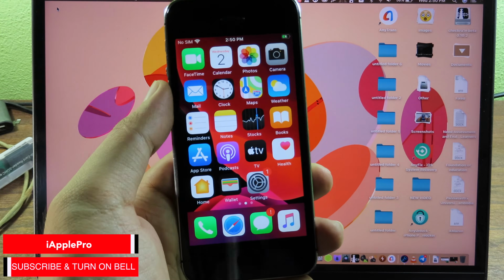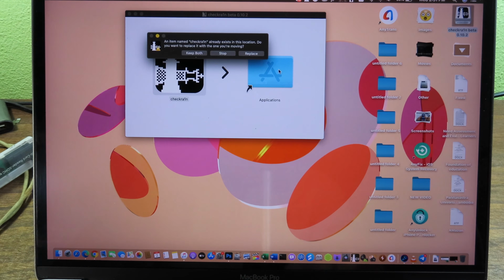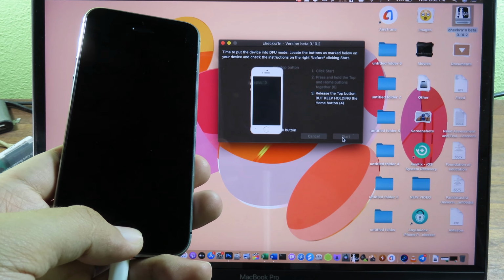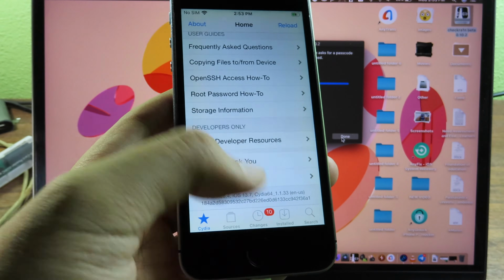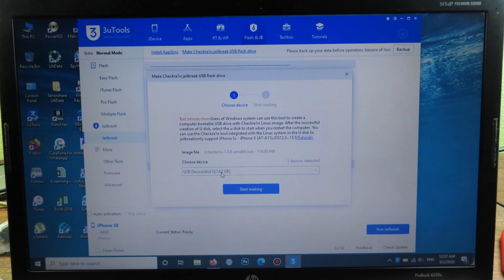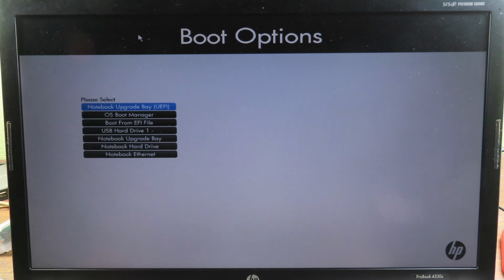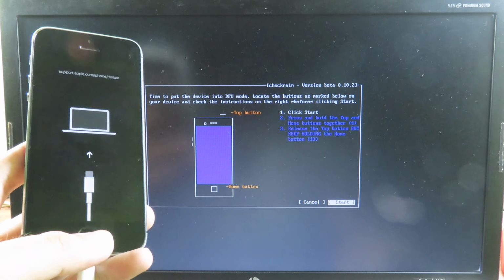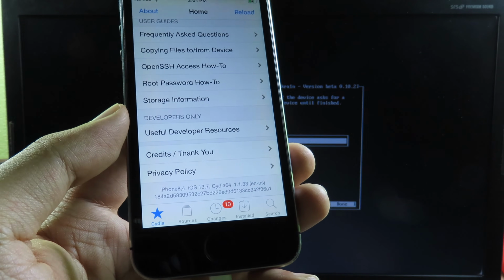How to Jailbreak iOS 13.7 & Install Cydia - Windows & Mac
Try Tenorshare ReiBoot ) to fix all kinds of jailbreak problems like stuck on Apple logo, screen won't turn on, recovery mode loop, etc. iPhone is Copying Android? Yes or No? Vote now to win $200

iOS 13.7 has just released by Apple. So for those who want to jailbreak iOS 13.7. Here is the tutorial for both windows & mac.